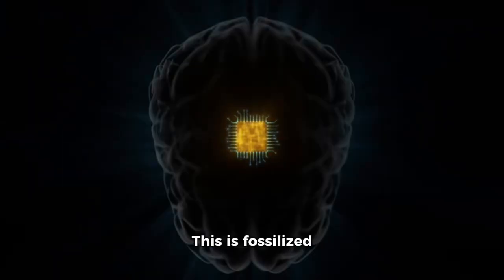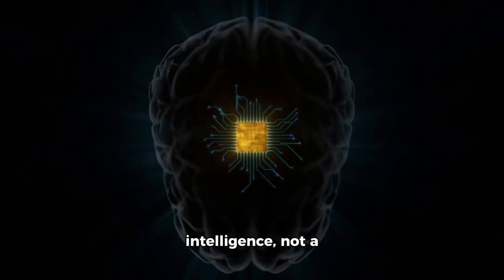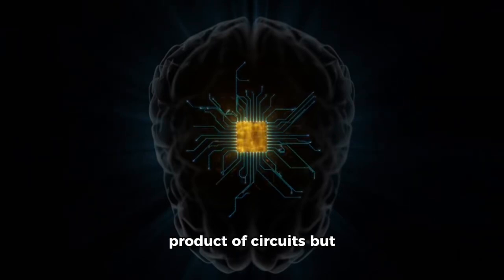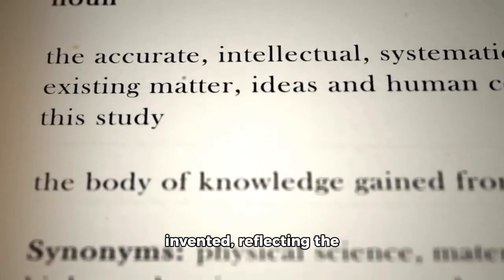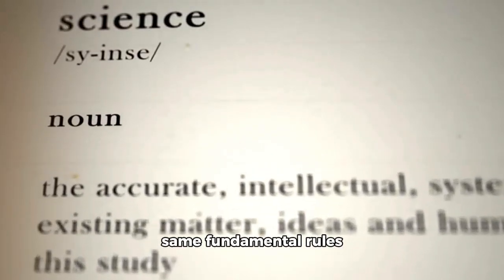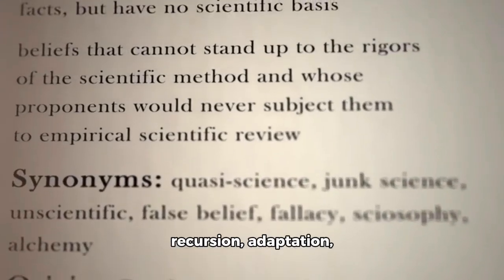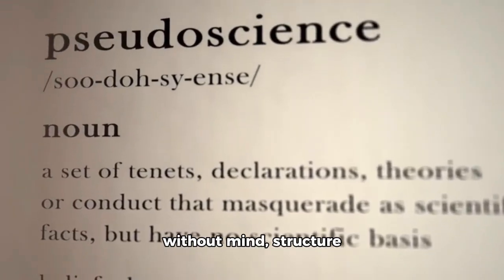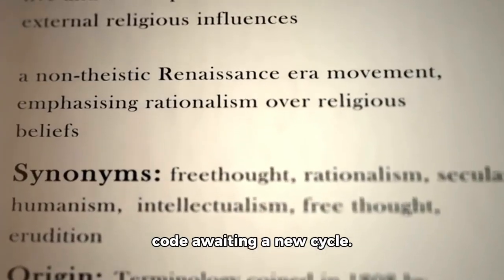Fossilized Artificial Intelligence – Visualizing a Forgotten Machine